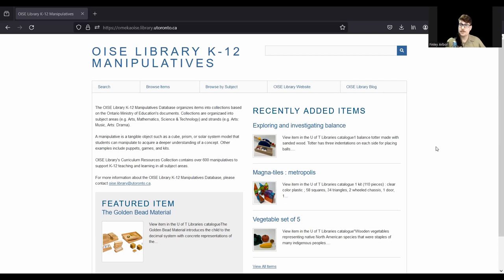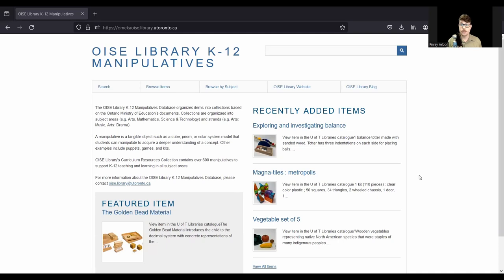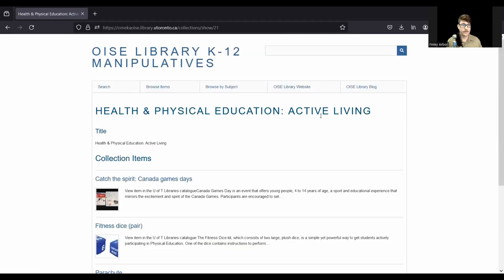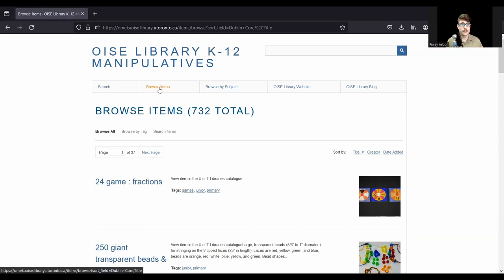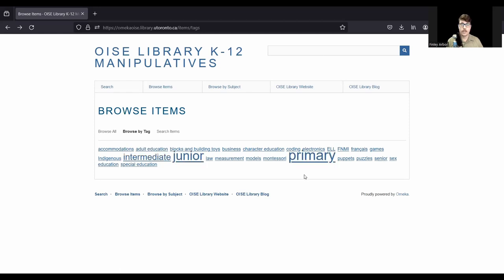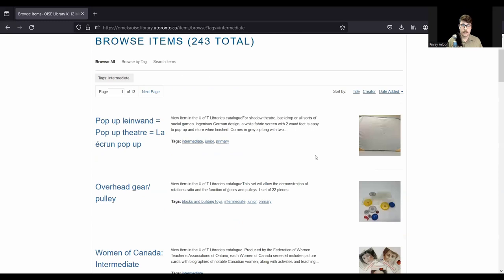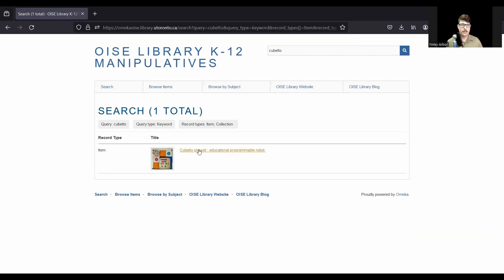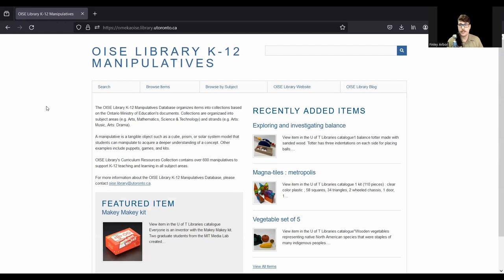OISE Manipulatives Database Video User Guide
Looking for things to bring to your practicum? Check out the OISE Library Manipulatives in the Curriculum Resources Collection on the Third Floor of the Library. In this video, Finn walks us through how to search for materials that will be related to your teaching and how to find these items in the library. Manipulatives include kits, games and so much more! Bring something new into your practicum with some of our great items!